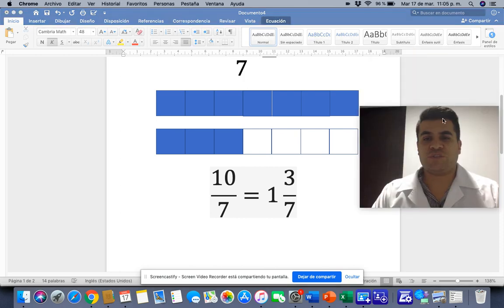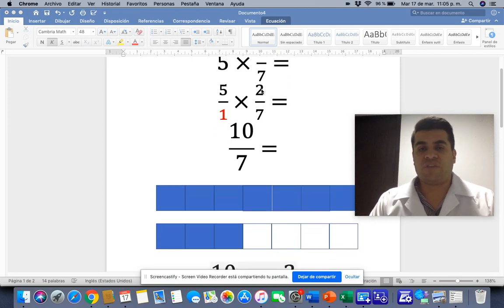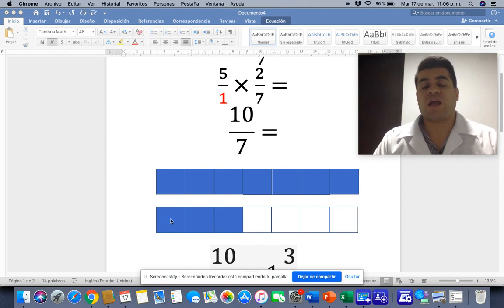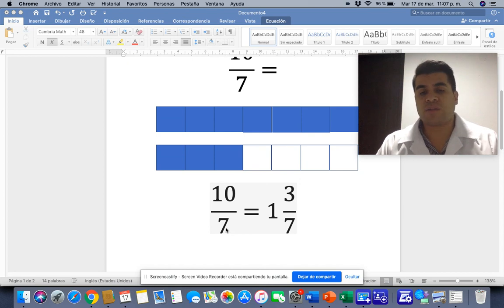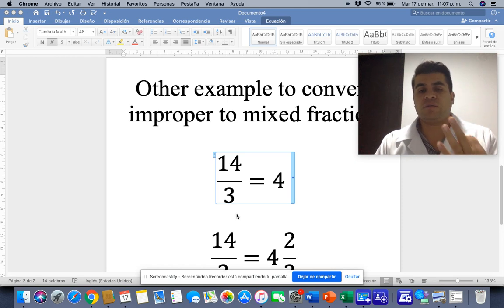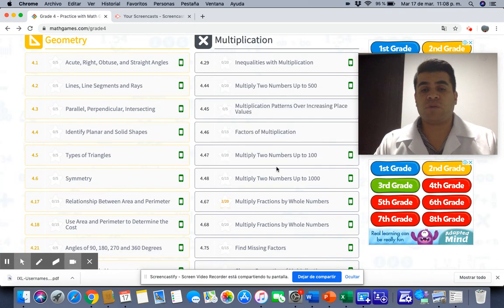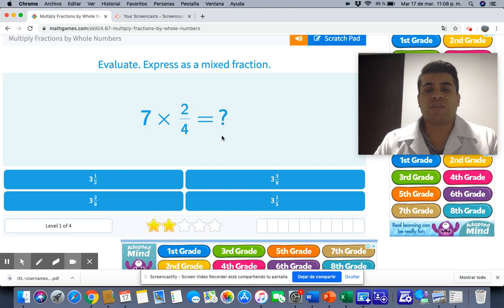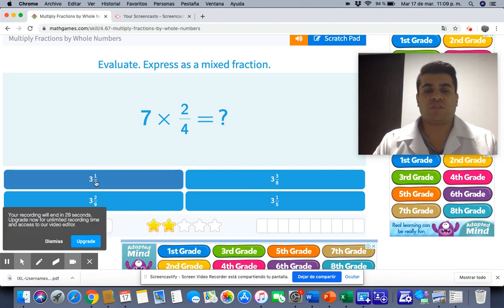Multiply a whole number by a fraction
To multiply a whole number by a fraction